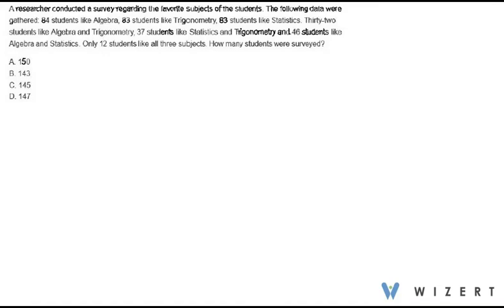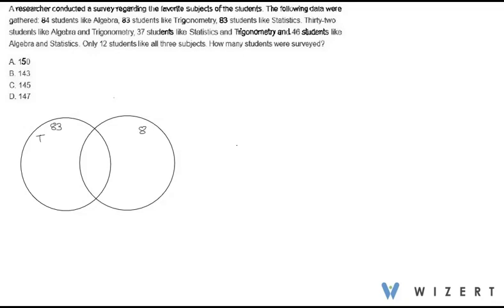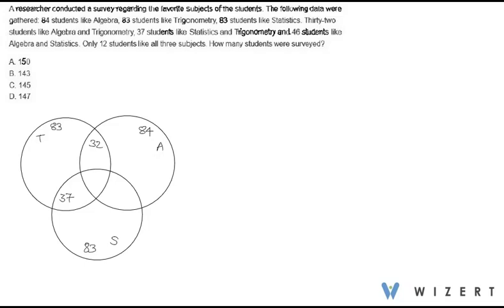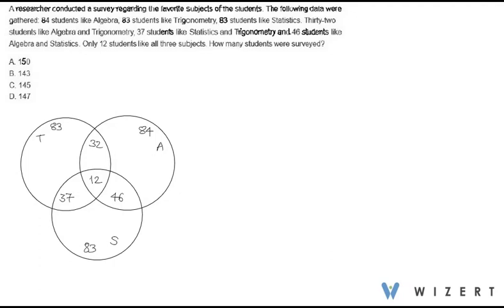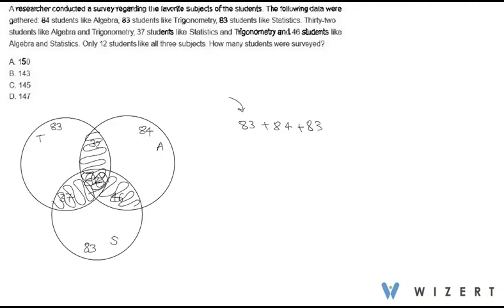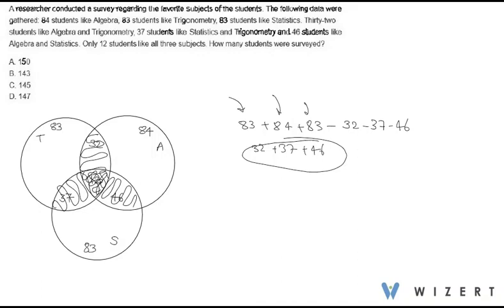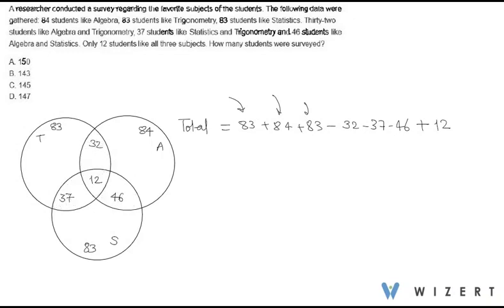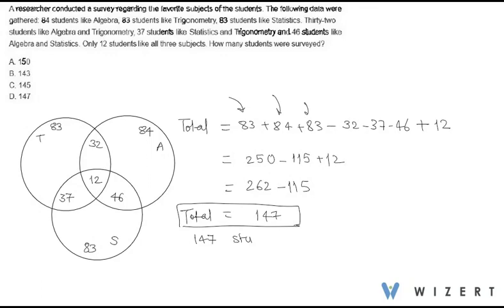Mathematics Venn Diagrams Problems questions for Grade 10 with answers - Set 1607666267